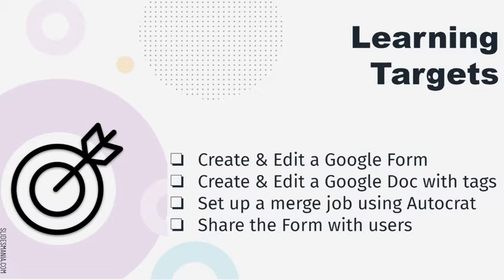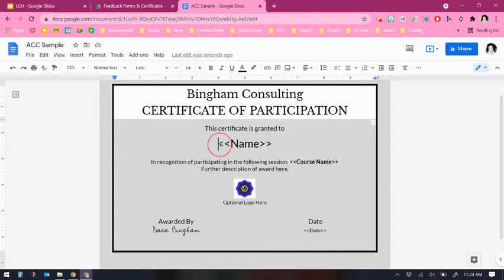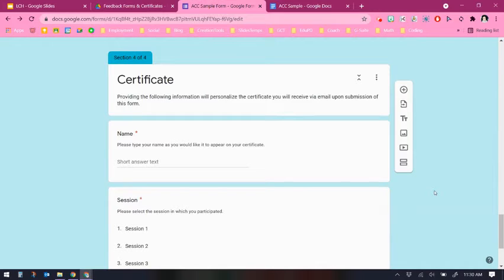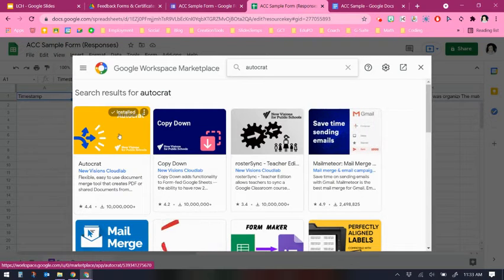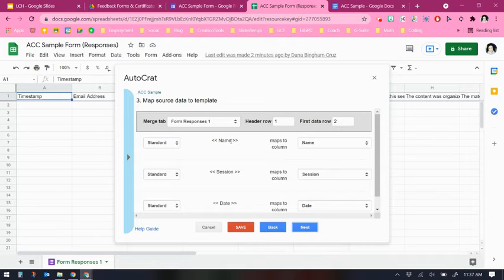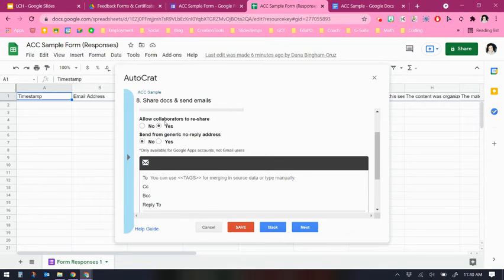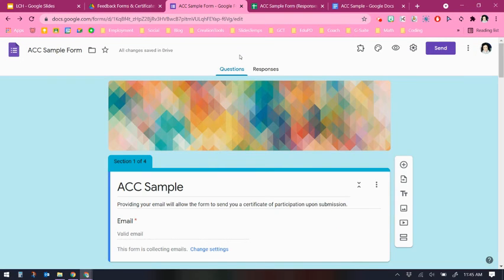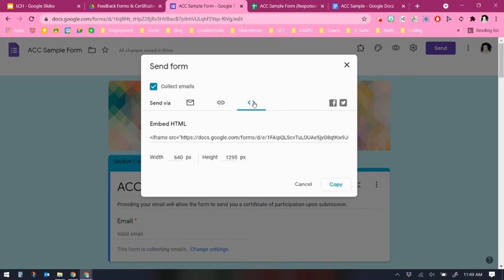Automated Custom Certificates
Use Google Drive, Docs, Forms, Sheets, and Autocrat in order to achieve the following learning targets:
1. Create & Edit a Google Form
2. Create & Edit a Google Doc with tags
3. Set up a merge job using Autocrat
4. Share the Form with users
LINKS TO TEMPLATES (mentioned in video)